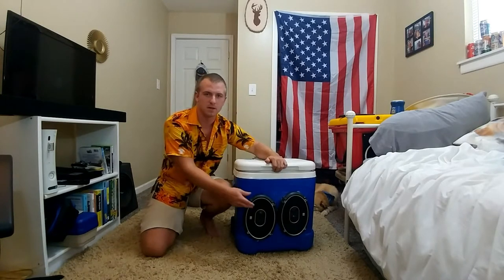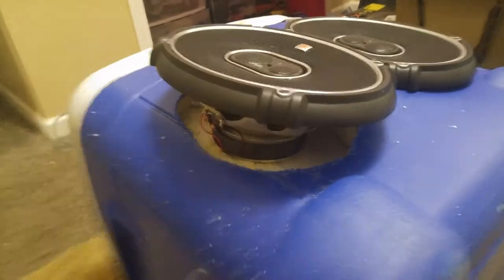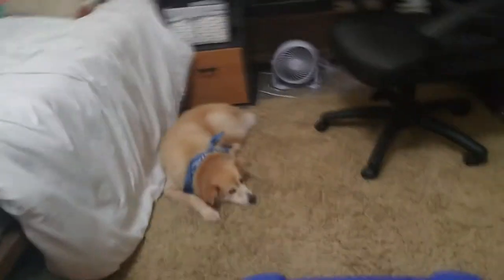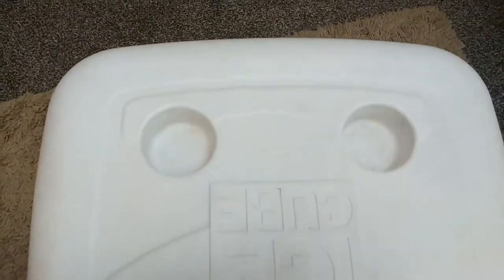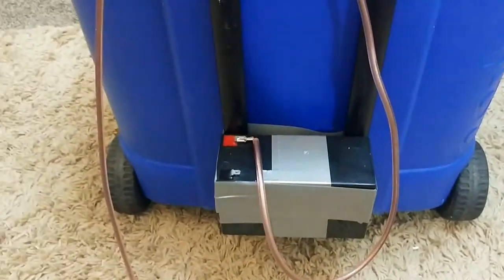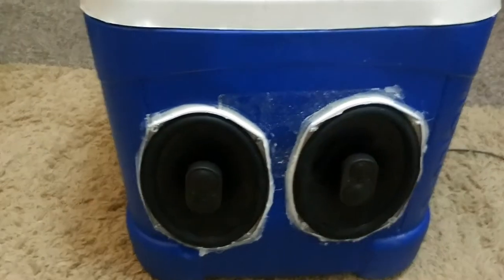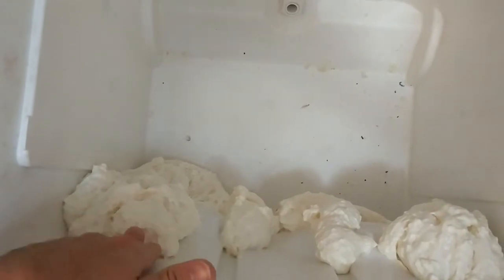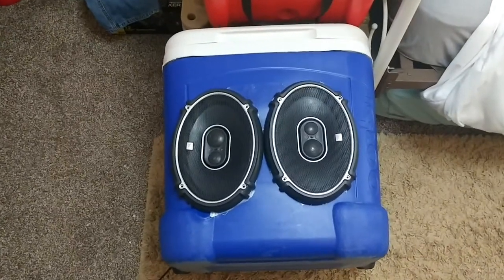How to make a Speaker Cooler! (HOLDS ICE!)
A cooler that can hold full capacity of beverages plus plays music extremely loud! I will show you how to build this beautiful machine in the video. With some fine tuning to the amp, this cooler sounds amazing! Budget friendly, most of the stuff I used was with what I already had.

All together this build cost around $250
That is with:
Caulk, speakers, amp, battery, wire, connectors, the cooler, and the aux cord.